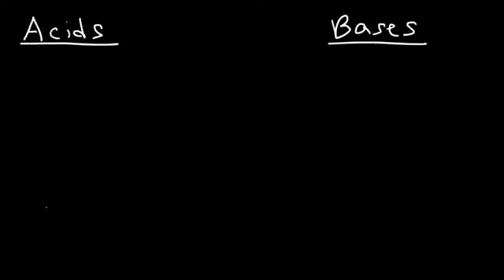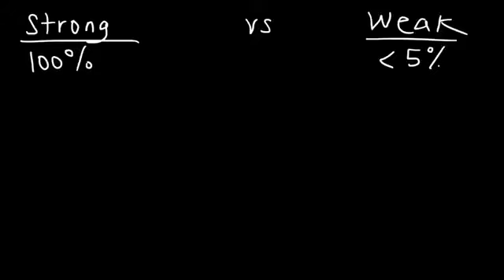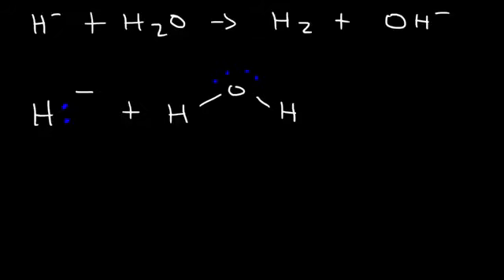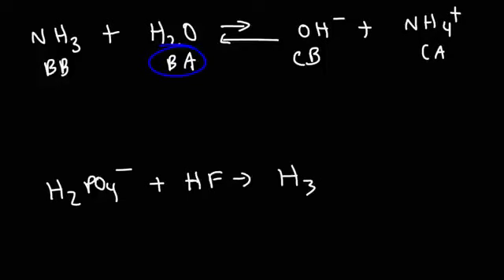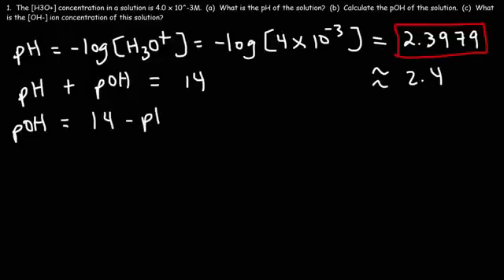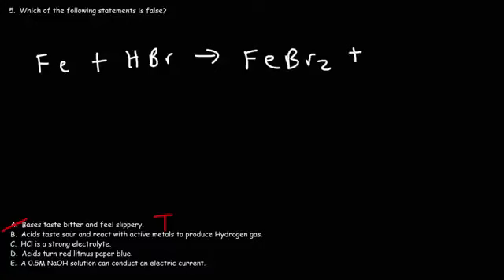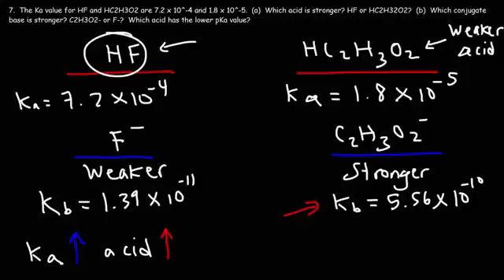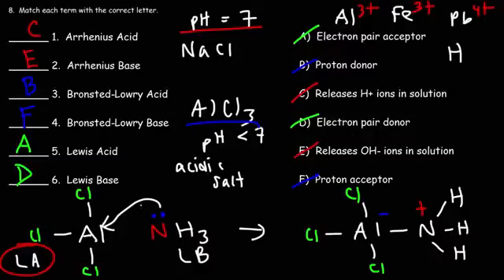ACID AND BASE FOR GRADE 11 AND 12